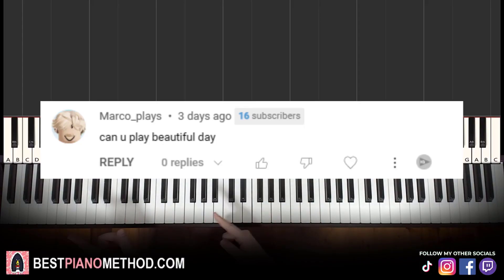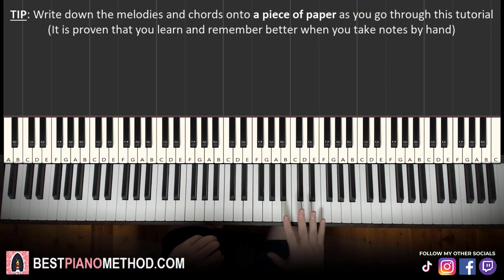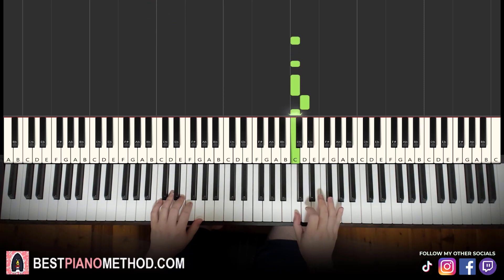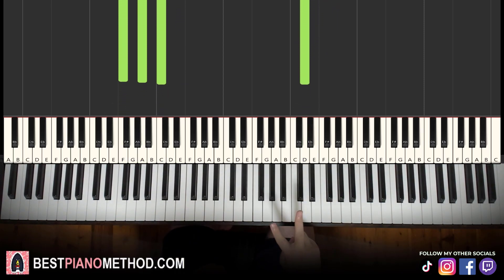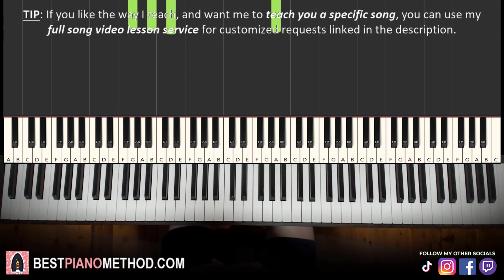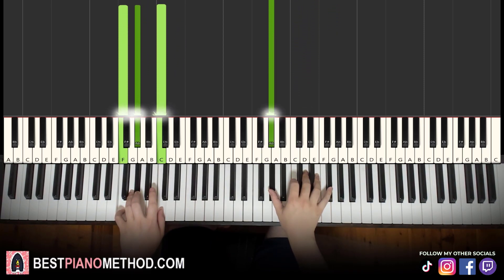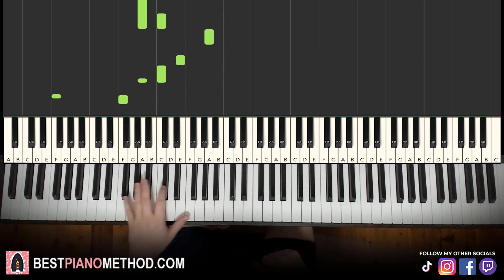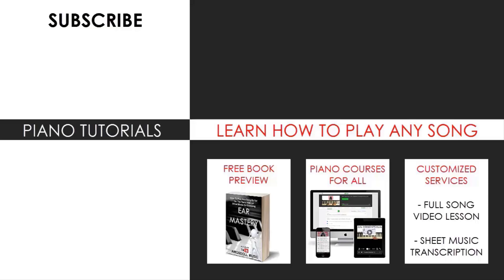The Kiffness x Rushawn - It's a Beautiful Day (Piano Tutorial Lesson)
This is Amosdoll’s verbal step by step piano tutorial lesson on how to play The Kiffness x Rushawn - It's a Beautiful Day on the piano.